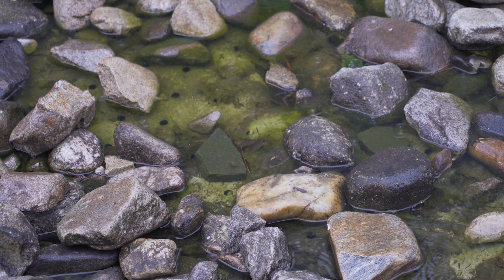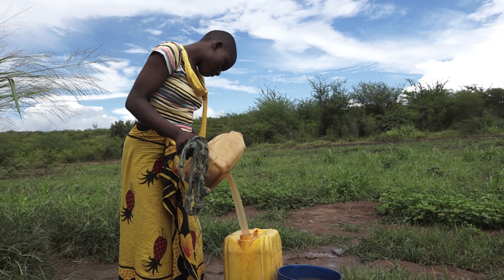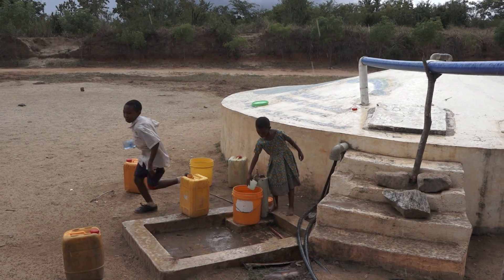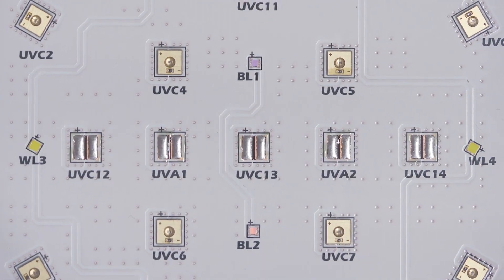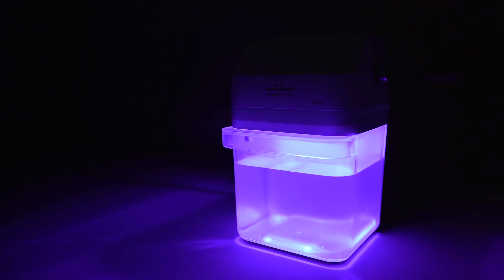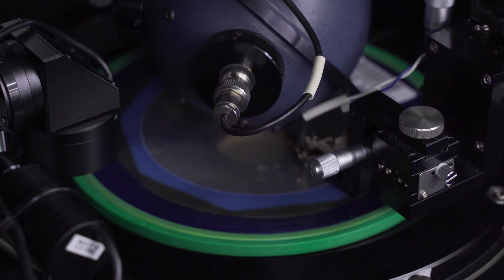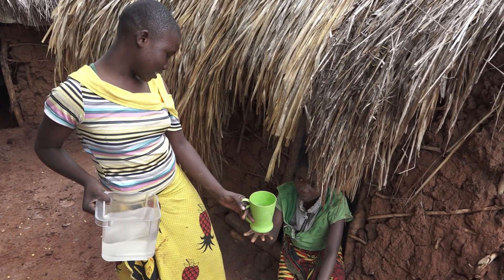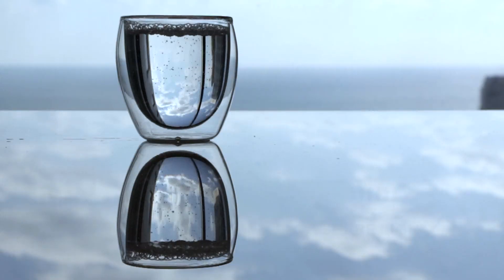Story of PuriLight( UVC-LED Water Sterilizer)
ShareLight is proudly presenting 'PuriLight' UVC LED Sterilizer,

PuriLight was first developed to purify polluted water for underdeveloped countries.

With five of powerful 15mW UVC LEDs, it can germicide about 99,9% of harmful bacteria, germs and Viruses.